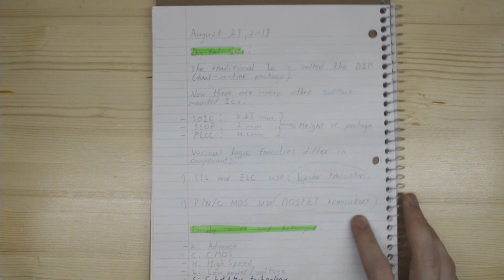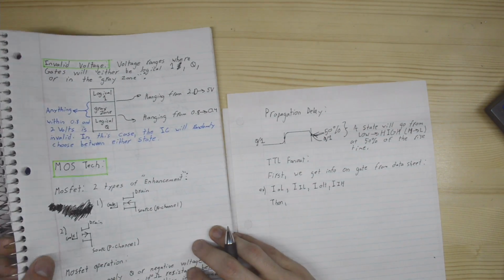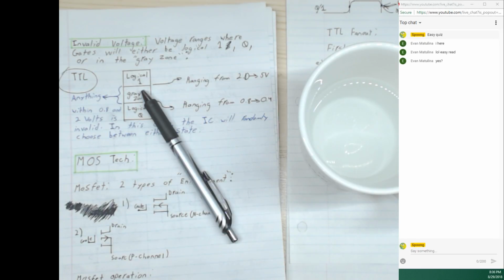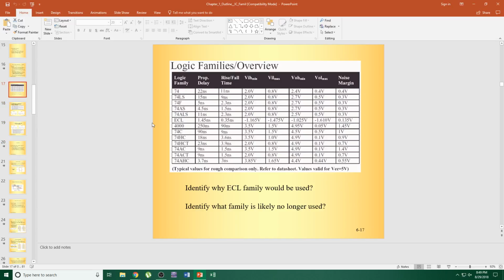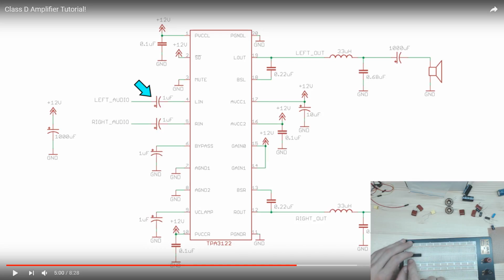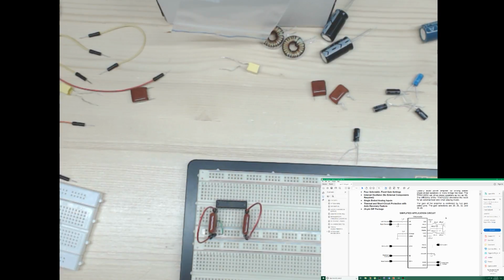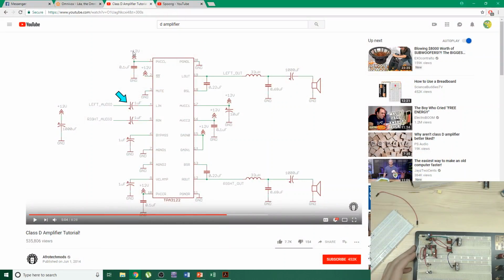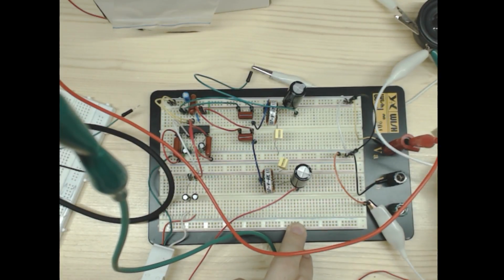Integrated quiz tomorrow, study group?